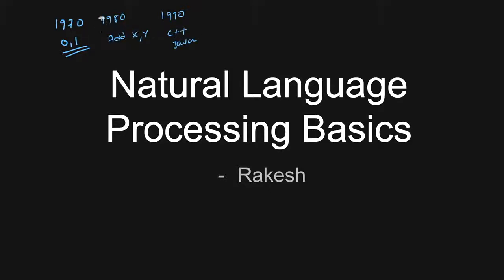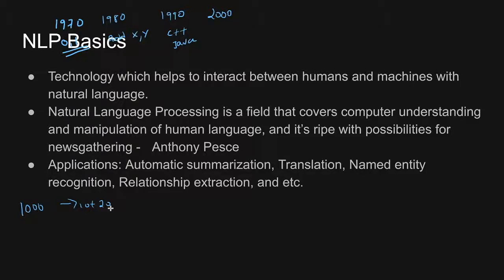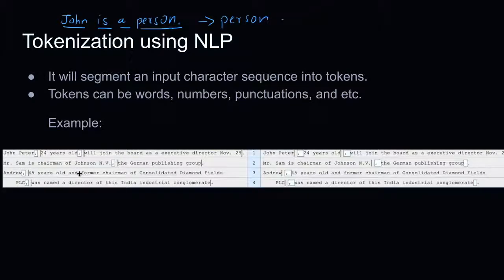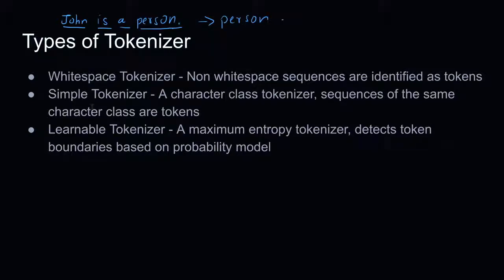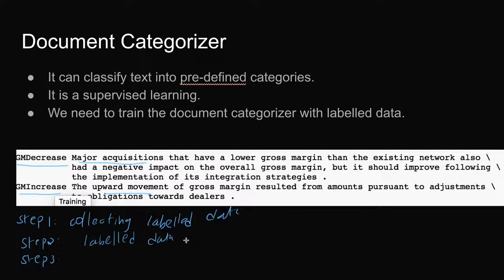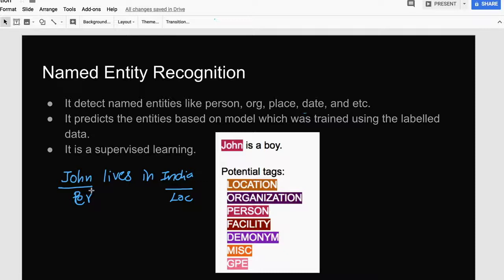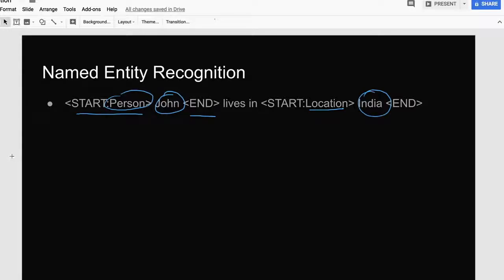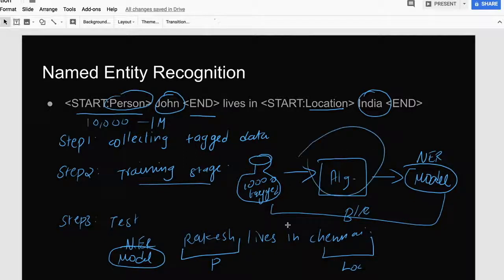Natural Language Processing Tutorial | Artifical Intelligence Basics (101 Course)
Natural Language Processing Basics:
Technology which helps to interact between humans and machines with natural language.
Nat­ur­al Lan­guage Pro­cessing is a field that cov­ers com­puter un­der­stand­ing and ma­nip­u­la­tion of hu­man lan­guage, and it’s ripe with pos­sib­il­it­ies for news­gath­er­ing - Anthony Pesce
Applications: Automatic summarization, Translation, Named entity recognition, Relationship extraction, and etc.

Tokenization:
It will segment an input character sequence into tokens.
Tokens can be words, numbers, punctuations, and etc.

Types of Tokenizer:
Whitespace Tokenizer - Non whitespace sequences are identified as tokens
Simple Tokenizer - A character class tokenizer, sequences of the same character class are tokens
Learnable Tokenizer - A maximum entropy tokenizer, detects token boundaries based on probability model

Named Entity Recognizition:
It detect named entities like person, org, place, date, and etc.
It predicts the entities based on model which was trained using the labelled data.
It is a supervised learning.

Document Categorizer:
It can classify text into pre-defined categories.
We need to train the document categorizer with labelled data.

Parts of Speech:
It distinguishes the tokens into Noun, Adjective, Verb, and etc.
The most popular tag set is Penn Treebank tagset